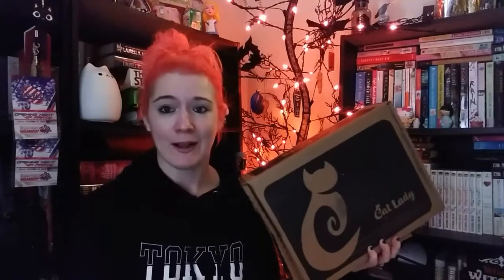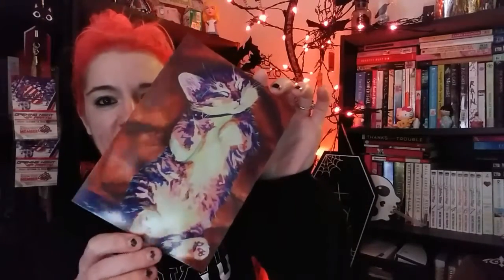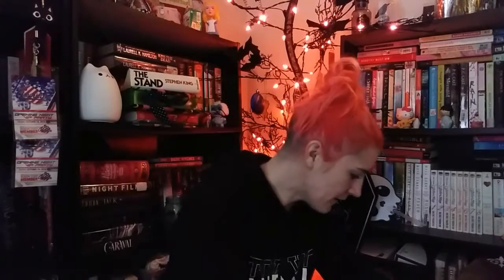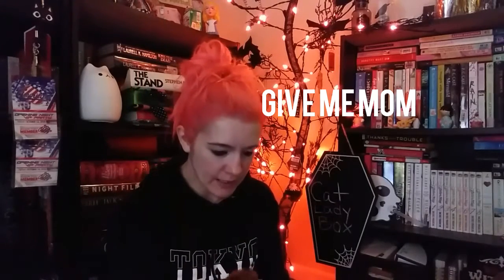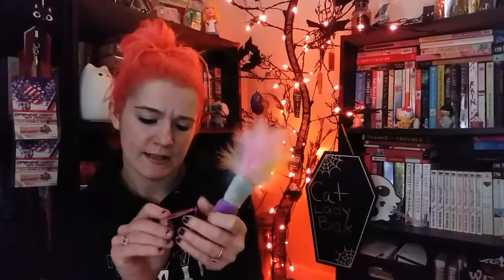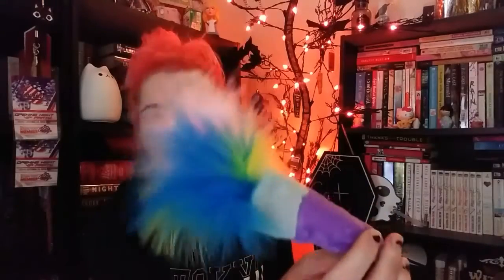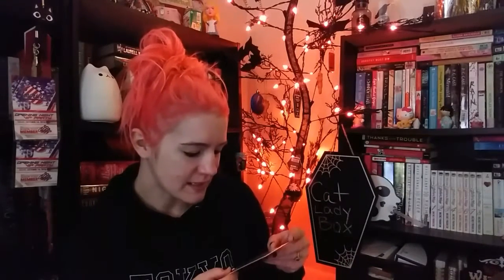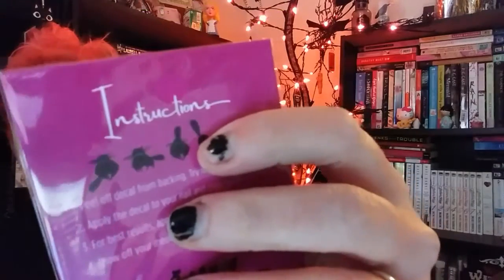Cat Lady Box FEBRUARY 2018